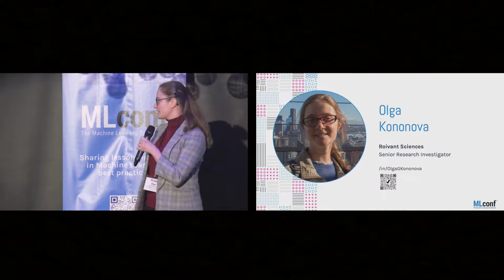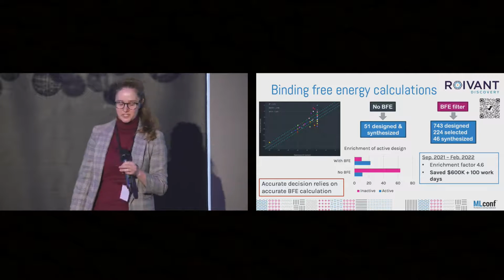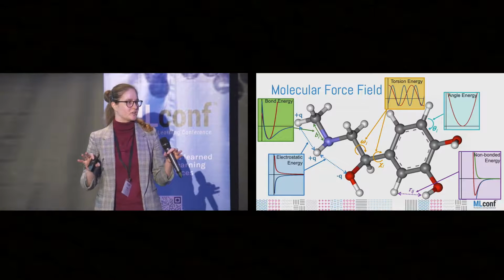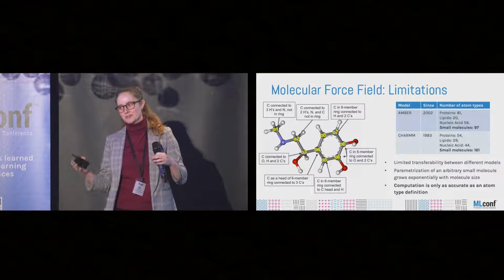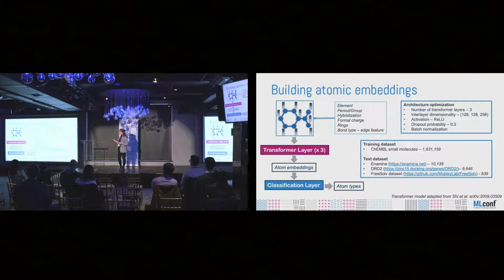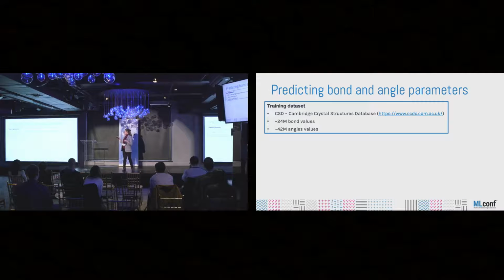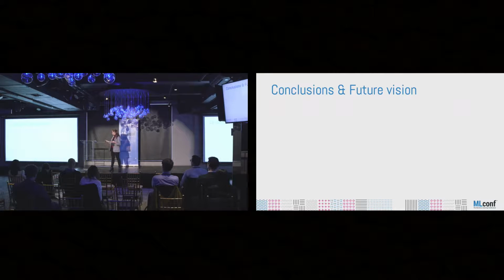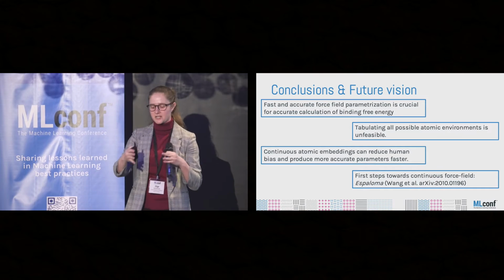MLconf NYC 2022: Building a Continuous Representation of Atomic Environment, Olga Kononova, Roivant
Building a Continuous Representation of Atomic Environment for Efficient Estimation of Force Field Parameters

Drugs discovery can benefit greatly from robust high-throughput Molecular Dynamics (MD) simulations. Classical MD simulations heavily rely on the force field and its parameterization. The parameters of force fields are usually derived from quantum mechanical computations, which get tabulated and assigned based on predefined atom types. While this approach has been used productively for a broad spectrum of standard biomolecules (e.g. proteins, lipids), its application to arbitrary small drug molecules is still obstructed due to the vast number of possible atomic interactions and orientations within an arbitrary molecule in the estimated 1060 space of drug-like molecules. Therefore, drug design applications often require designing a complicated set of rules for assigning atom types and carrying out computationally costly quantum calculations to produce an accurate set of parameters for the force field and running MD simulations.

One of the prominent drawbacks of the whole methodology based on atom types and tabulated force field parameters is that it purposely maps atomic chemical properties from a continuous into discrete space. This mapping is solely based on pre-defined rules (often ambiguous and sometimes contradictory), yet it introduces a substantial human bias to the approach.

With this work, we demonstrate that the artificial reduction into a space of atom types to obtain force field parameters is not necessary. The discrete atom types can be bypassed by using continuous atomic embeddings directly mapped into continuous force field parameters. To achieve this, we built the model based on Graph Neural Networks with Message Passing (MP-GNN) trained to predict atom types within a molecule. The trained MP-GNN without classification layer was utilized as embeddings for atoms and used further to predict parameters of the force fields such as bonds length and bonds angle. The model was trained on ~1M crystal structures of small molecules from The Cambridge Structural Database We achieved a prediction accuracy of ~0.02Å mean average error (MAE) for bonds length and ~1.65° MAE for bond angles which is beyond the limit of experimental resolution. Moreover, we analyzed the atomic embeddings using unsupervised clustering approaches and found that the embeddings pick up well the features of the atomic environment and can resolve ambiguous situations when rule-based atom typing and tabulated parameters assignment usually fail.

We believe that this work is a first step towards changing the paradigm of force-field-based MD simulations by avoiding an artificial discretization of atomic features. Moreover, it will help significantly reduce computational costs associated with the calculations of parameters for drug molecules.

Olga Kononova
Roivant Sciences
Senior Research Investigator, Scientific Computing